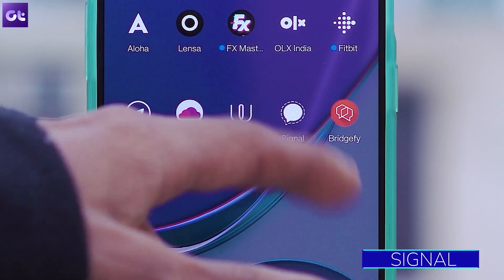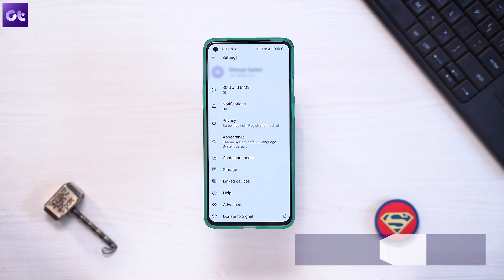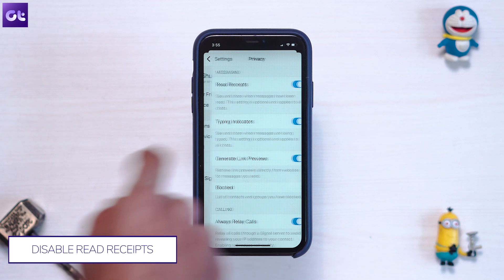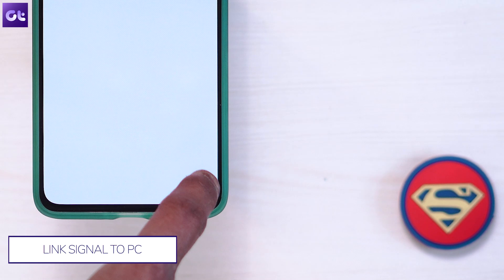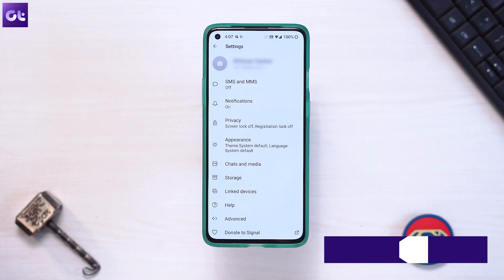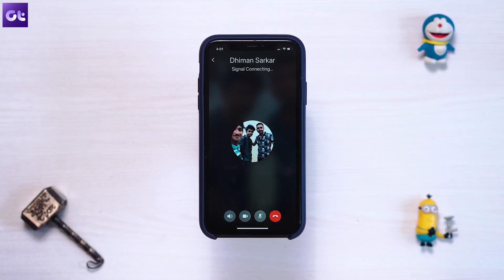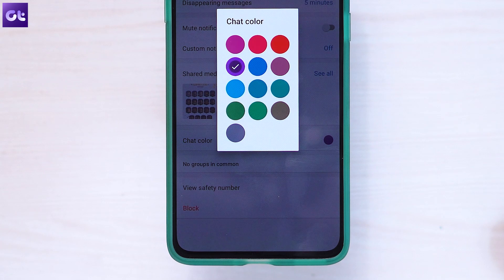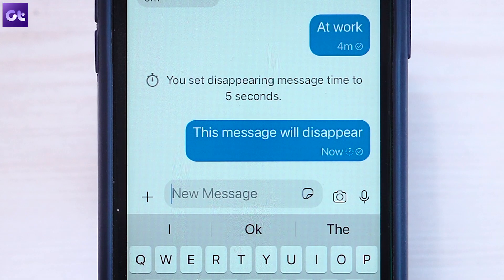Signal Messenger - Top Things To Do While Switching To It! | Guiding Tech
Switching from WhatsApp to Signal? Check out our list of the top things to do to feel right at home and get started with Signal Private Messenger quickly!

WhatsApp recently rolled out a new update which basically states that it be checking into more of your data, something that no user wants, right? A lot of you guys are switching to Signal Private Messenger, and well, we know it can be tough adjusting to a new platform. Which is why in this video we'll talk about the first things to do and the settings to change in Signal to make it feel like home and a perfect WhatsApp Alternative.